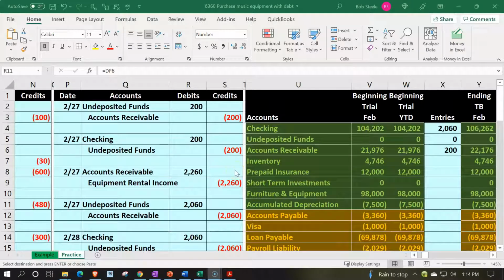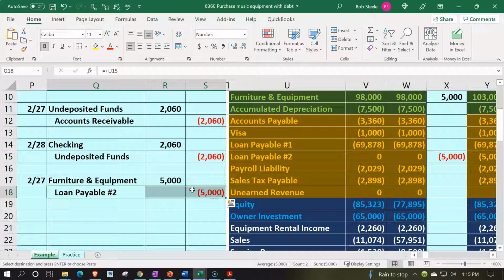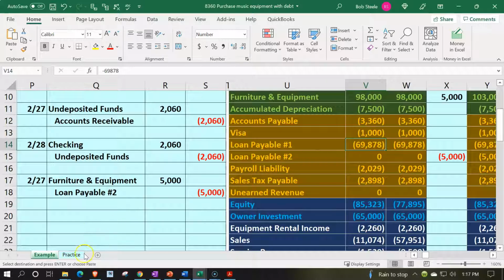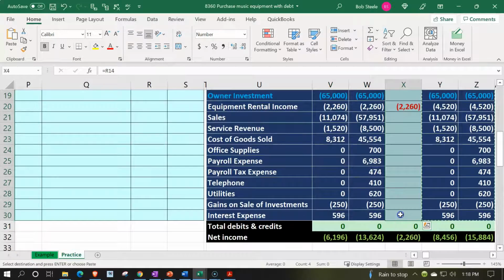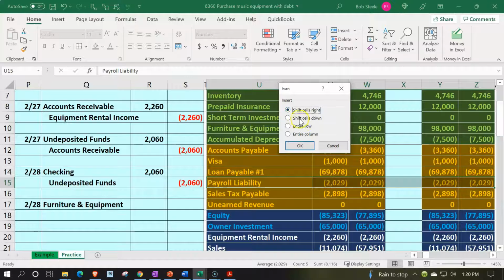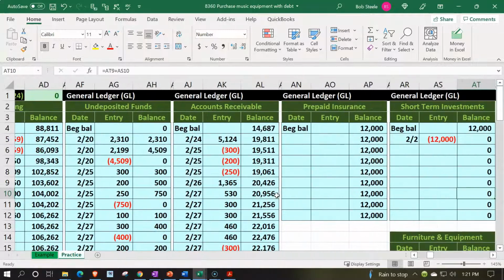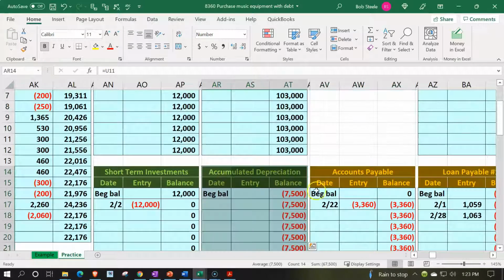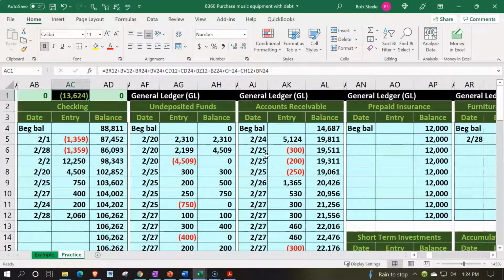Purchase & Finance Equipment 8360 Excel Accounting Problem 2021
Purchase & Finance Equipment